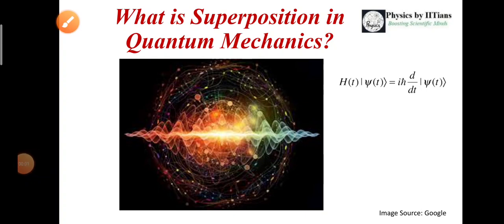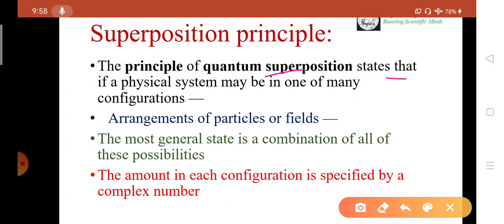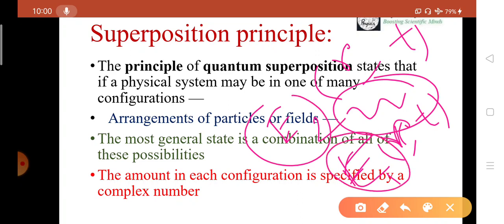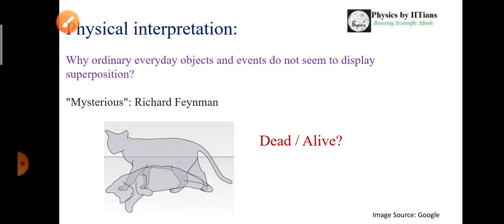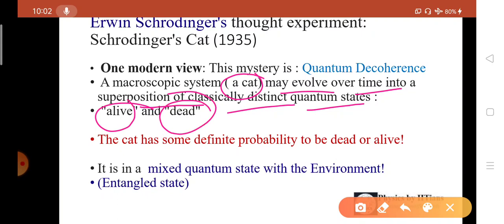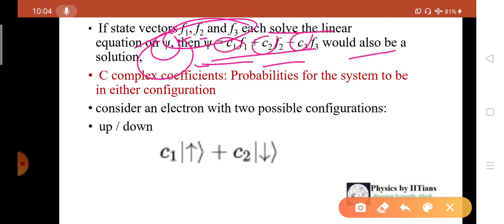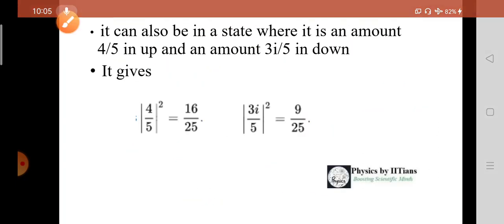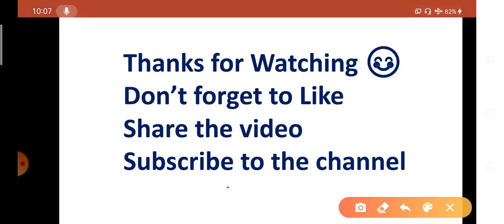Superposition principle in Quantum Mechanics PhD,Int-PhD Interview Questions from Quantum Mechanics